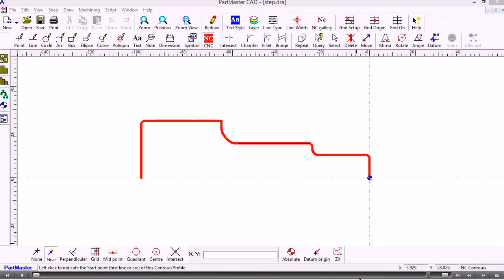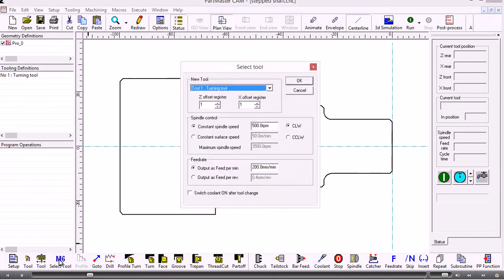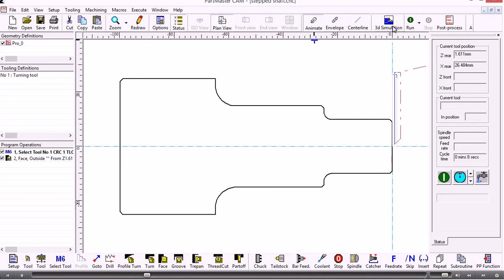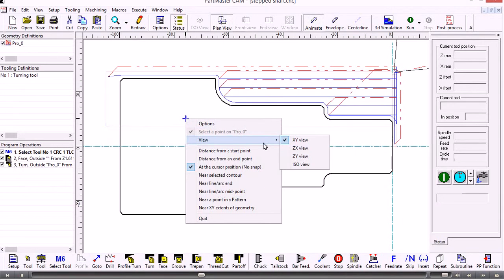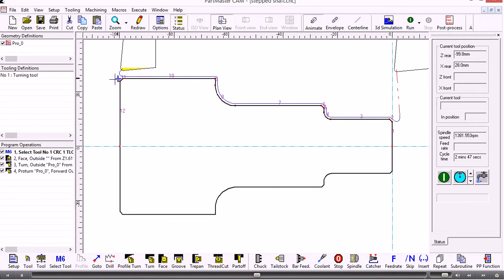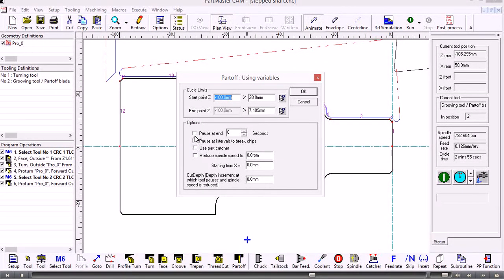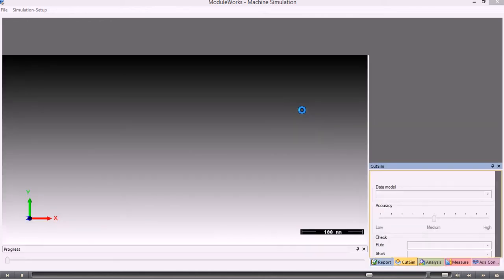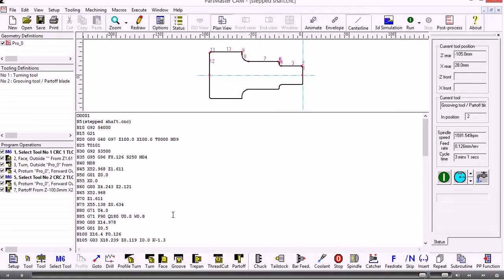Dolphin PartMaster - CAM Machining a Stepped Shaft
Shows the machining sequence of a stepped shaft